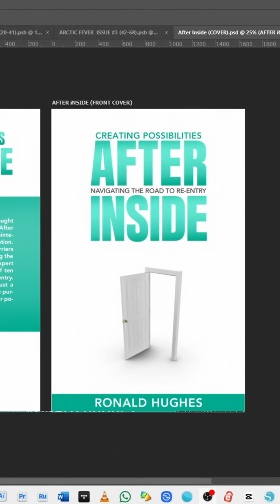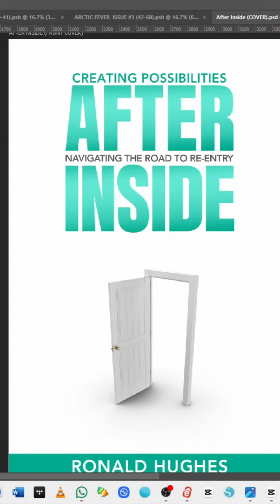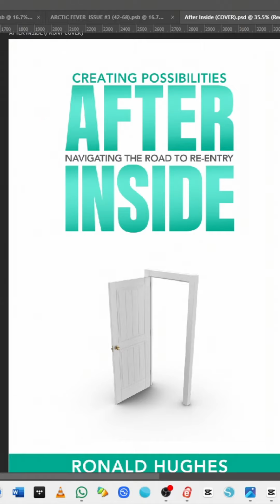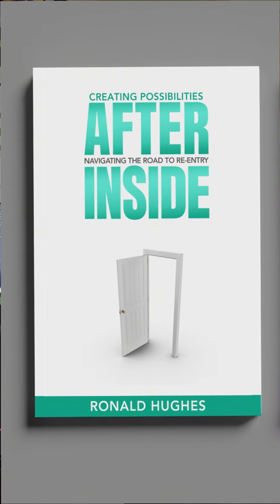Branding without a logo.